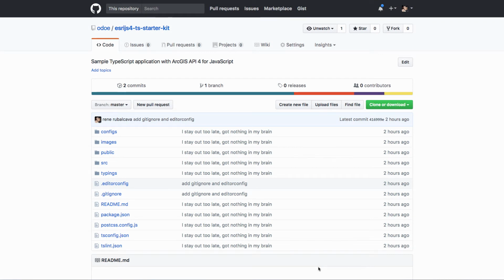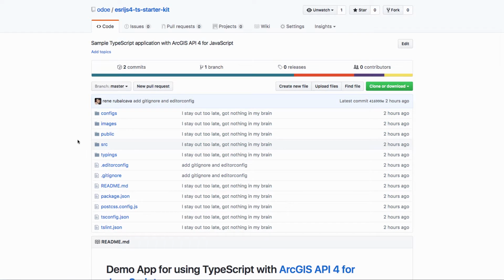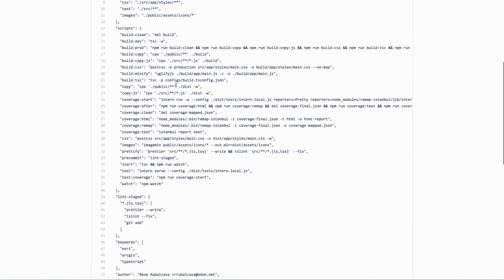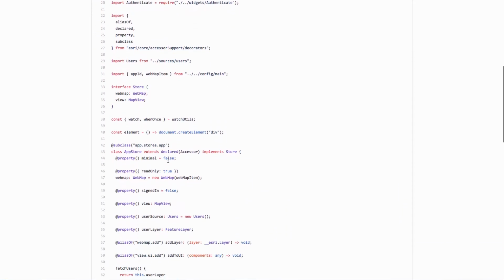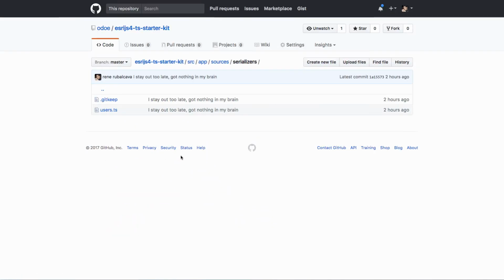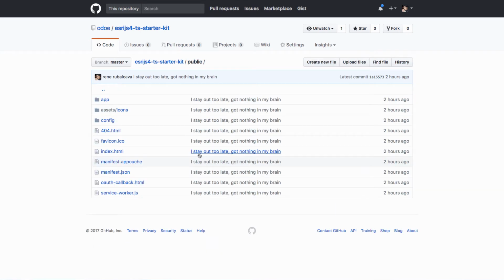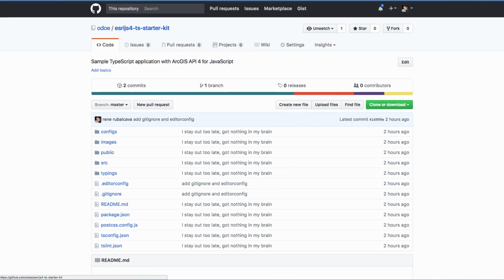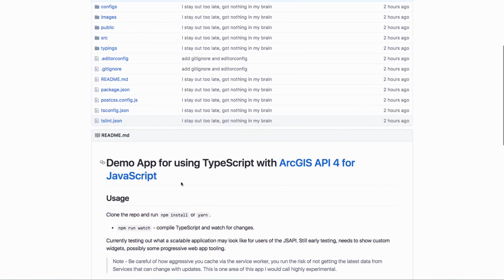Yet another starter application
I get opinionated and put together a starter application for ArcGIS API 4 for JavaScript apps.

You might like it, you might not.